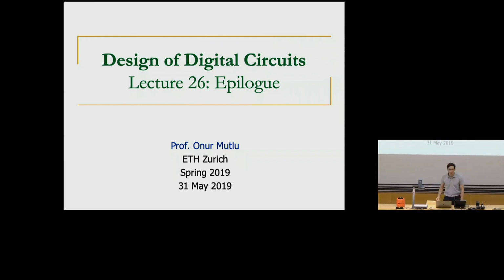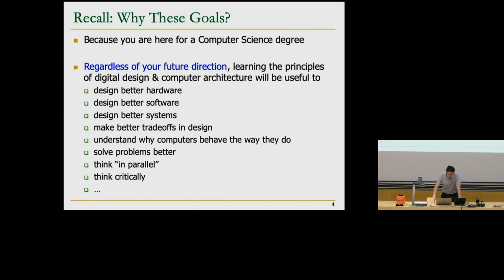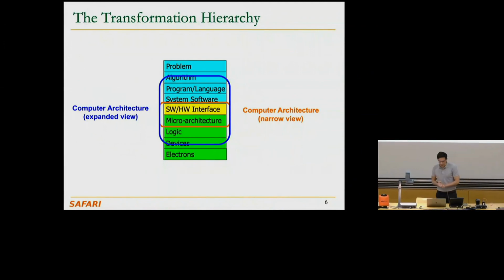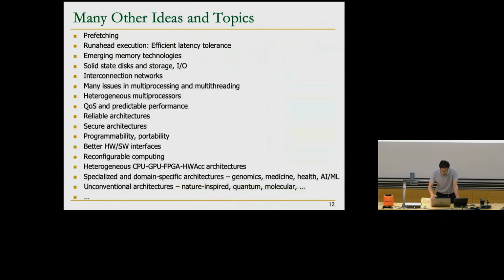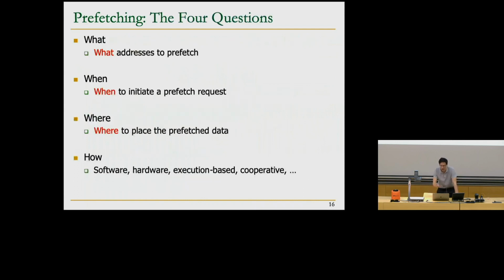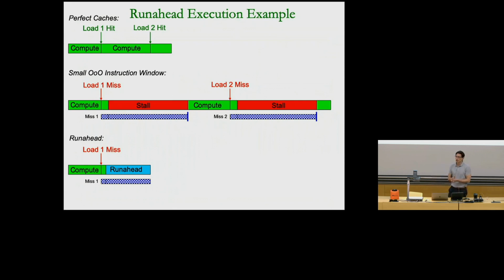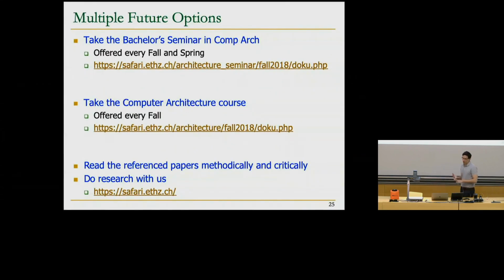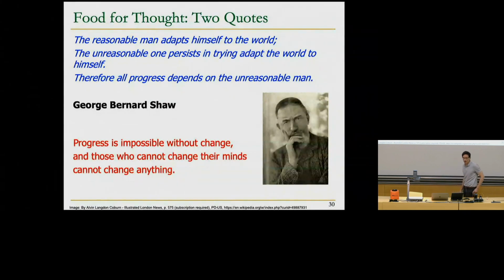Design of Digital Circuits - Lecture 26: Epilogue (ETH Zürich, Spring 2019)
Lecture 26: Epilogue
Lecturer: Dr. Juan Gomez Luna
Date: May 31, 2019